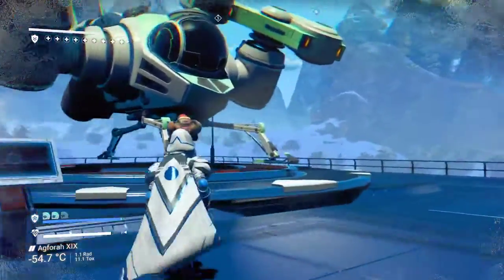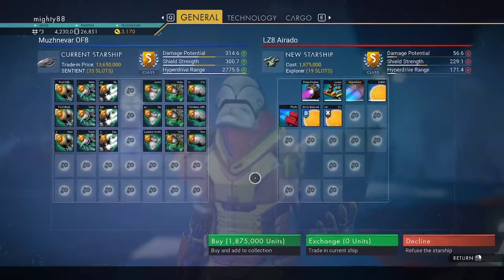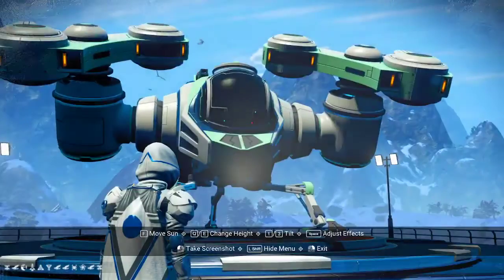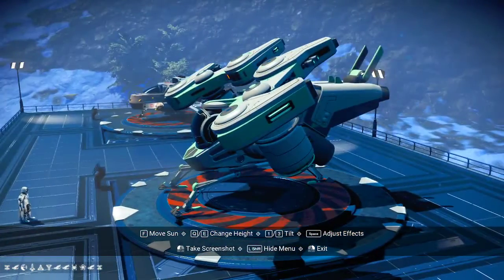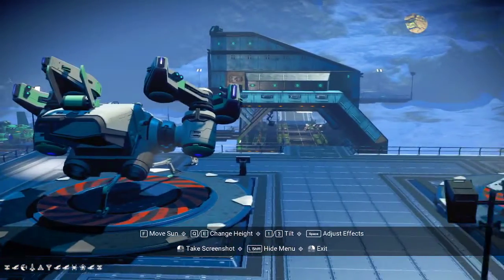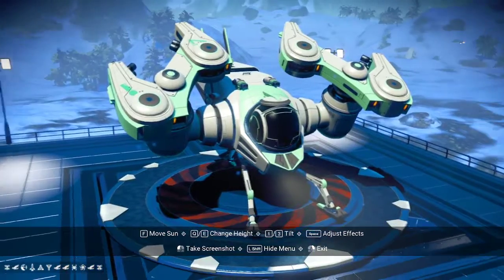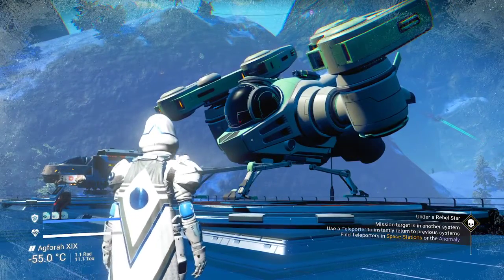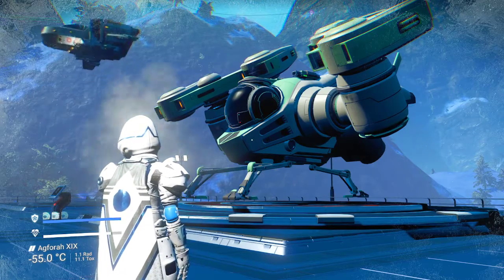No Man's Sky - LZ8 Airado - S Class Ship Location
PC - Euclid Galaxy - S Class Explorer Ship Location.